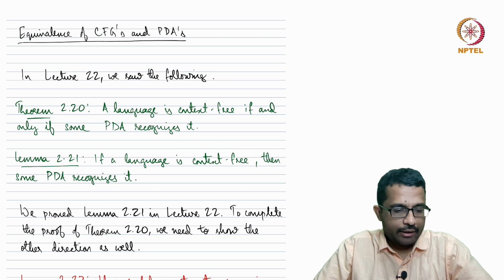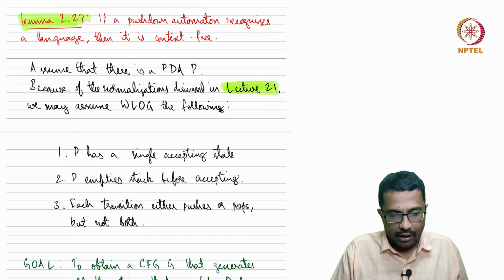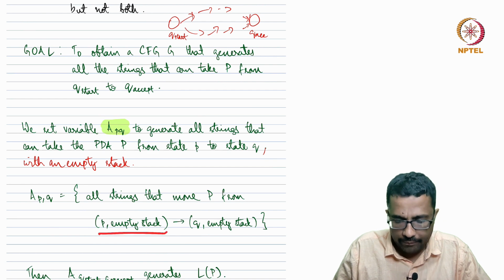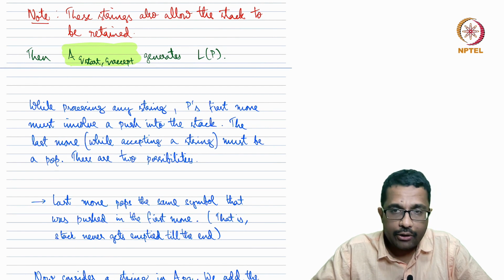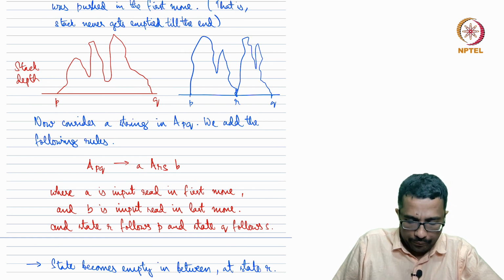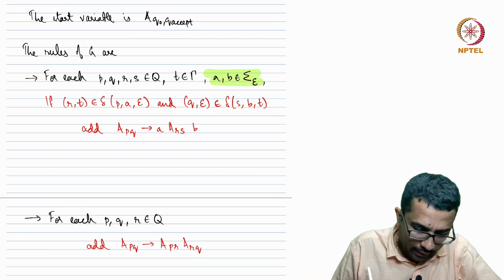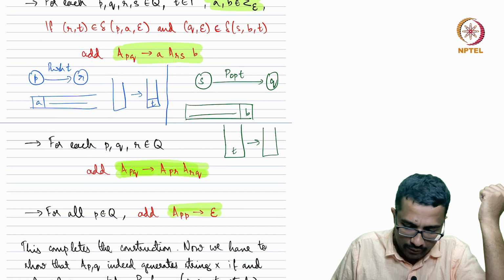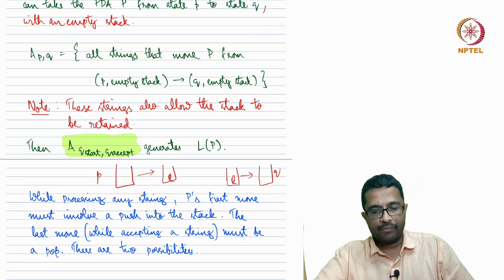W5L28_Equivalence of Context Free Grammars and Push Down Automata - Part 02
00:00 - Recap
01:39 - Beginning of the Converse Proof
07:30 - Variables of Constructed Grammar
13:46 - Stack depth Interpretation for Rules
22:00 - Rules of the Grammar
30:00 - Stating Sufficient Claims for the Converse.